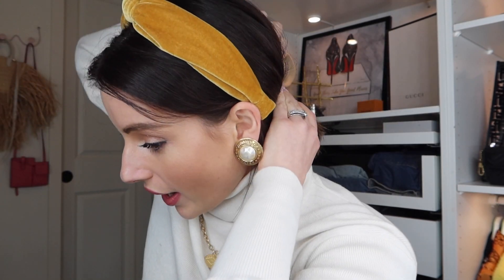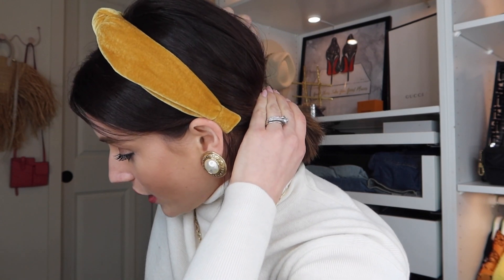Easy Ways To Style A Headband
Headbands are one of the biggest hair trends right now. It is the perfect hairstyle for when you are in a hurry or you want to add an extra element to your look. Check out this video for some of my favorite ways to style a headband.

Click on the link below for my favorite places to shop for headbands.